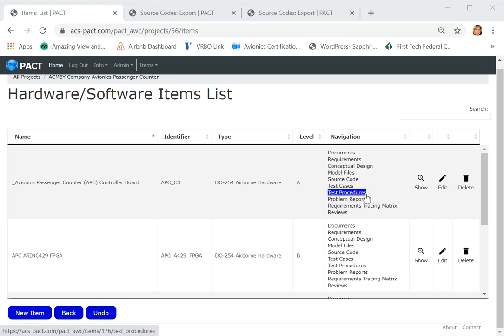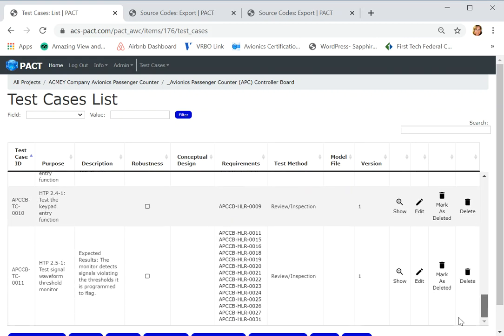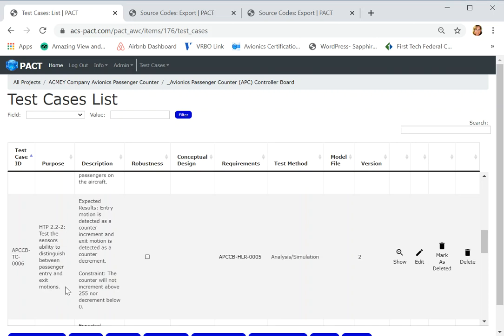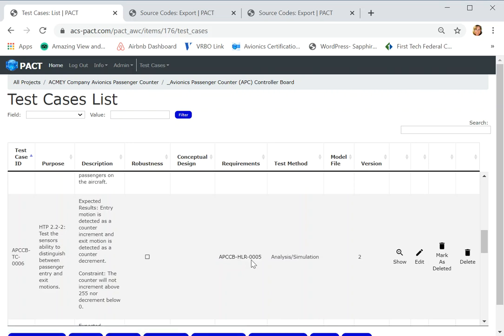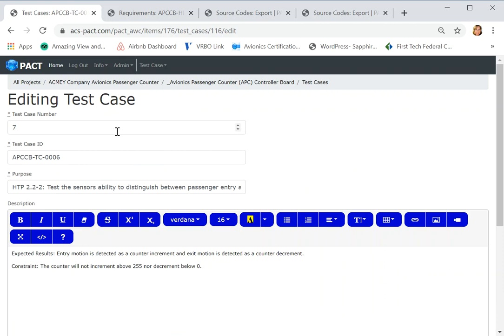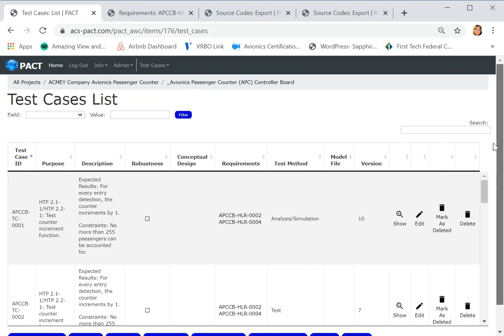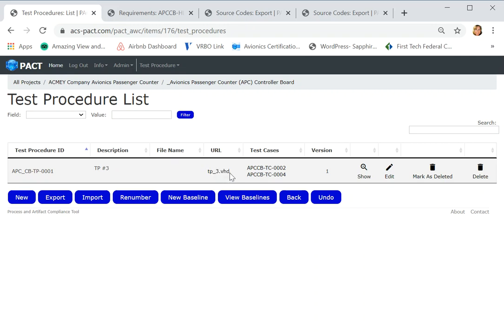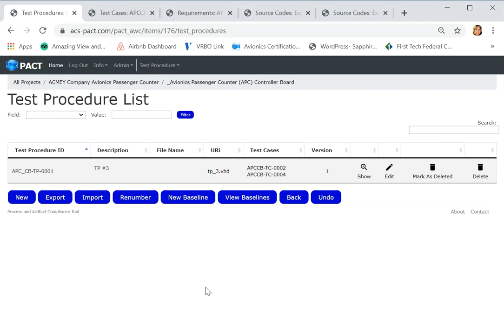10. Capturing and Managing Test Cases/Procedures in PACT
This video describes how to capture and manage Test Cases and Procedures in PACT, the industry's newest and best resource for DO-254 and DO-178C program development.